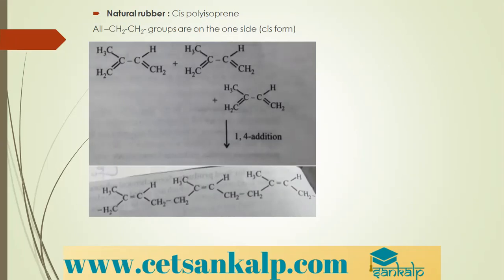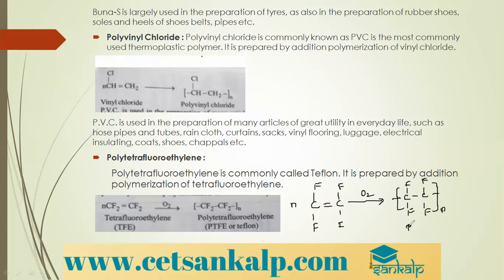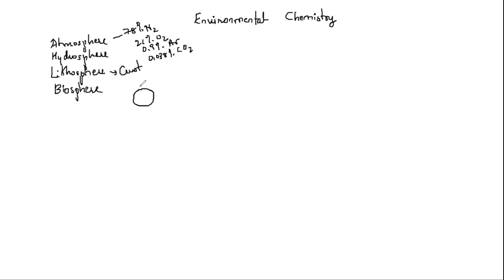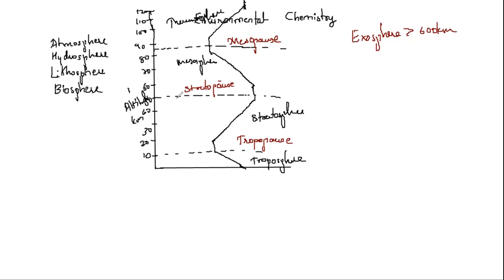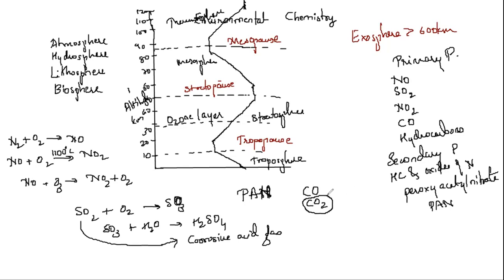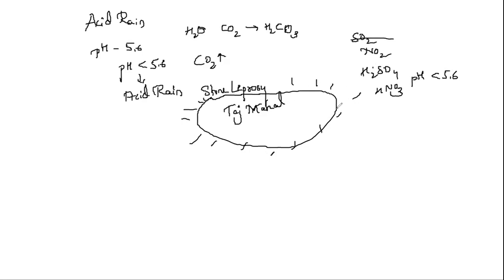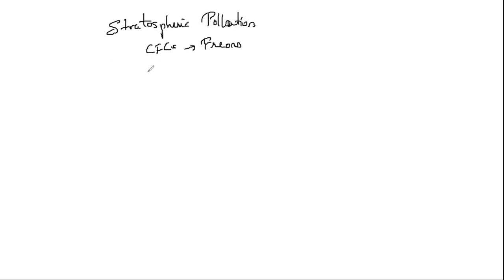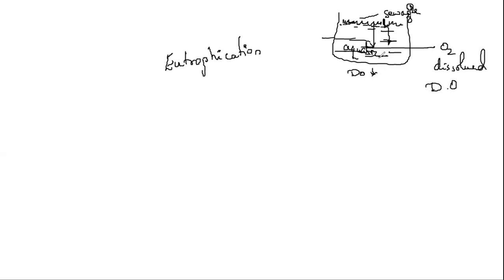Chemistry in Everyday life Polymers & Environmental Chemistry | SANKALP | CLASS 2